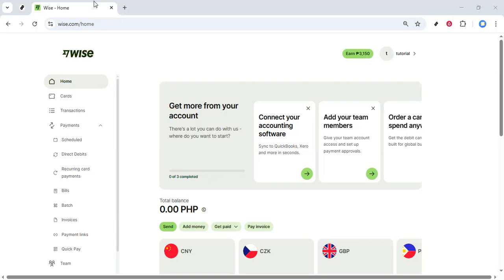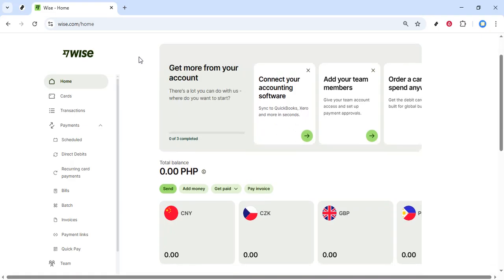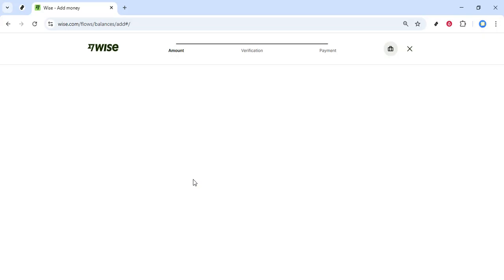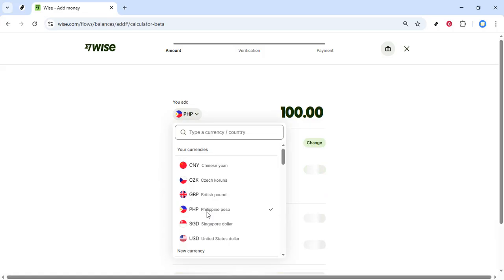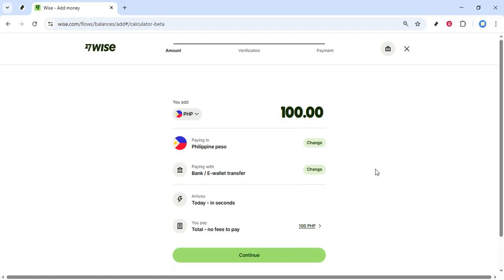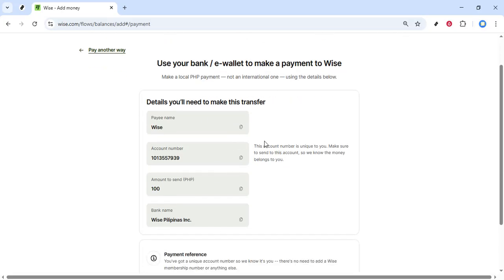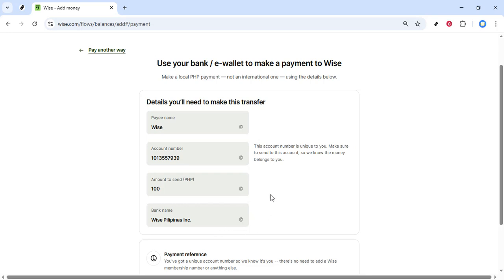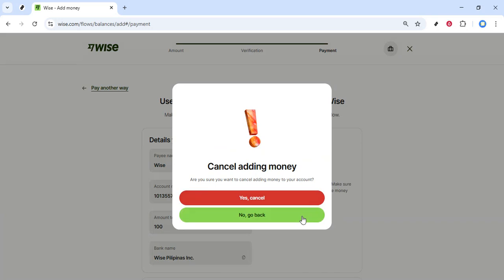How to Request Money on Wise 2026 (Quick & Easy)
In this comprehensive tutorial, you will learn how to request money on Wise, a leading online money transfer platform. This video walk-through covers the step-by-step process for effortlessly sending payment requests to friends, family, or clients, ensuring you make the most of Wise's features.

By the end of this video, you will have a clear understanding of how to navigate the Wise interface and efficiently request funds. Watch till the end to master this essential skill and streamline your financial transactions using Wise!